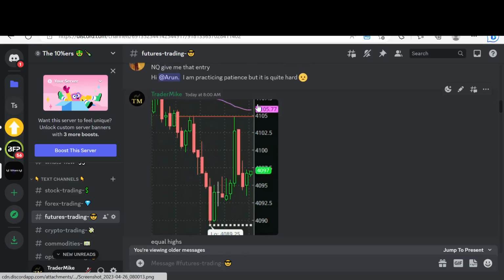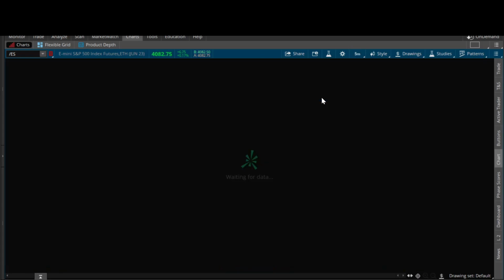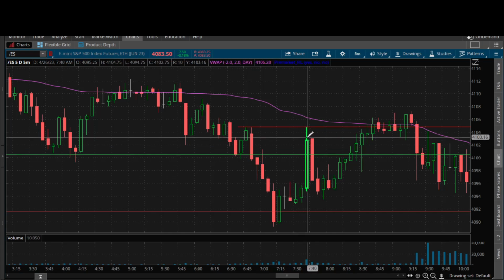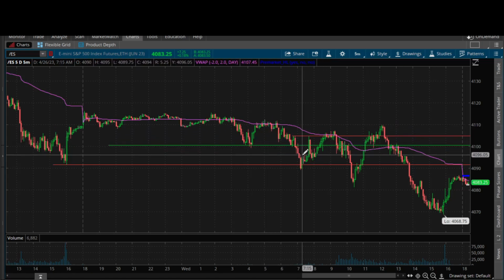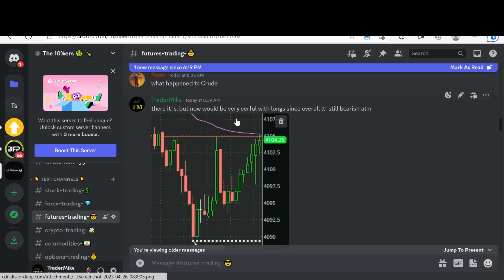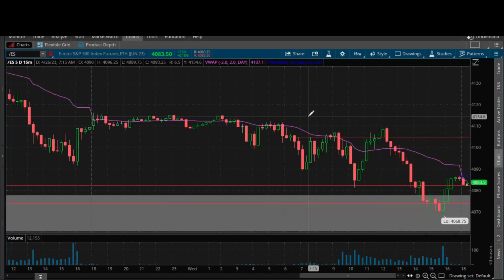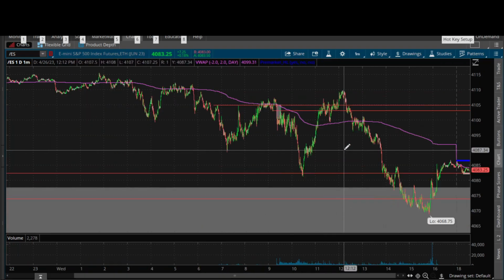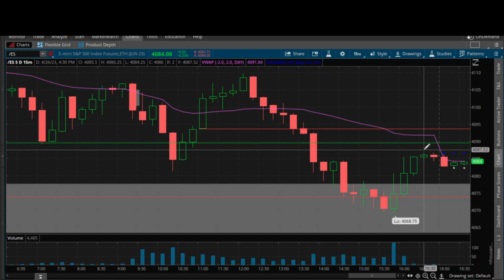Breakdown of ES for 4/26/2023 (key market structure lesson)